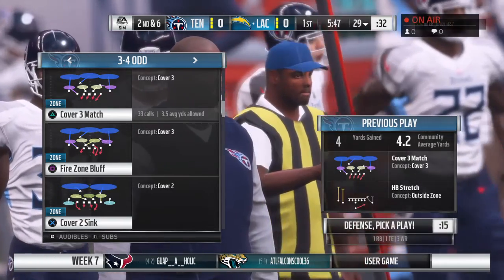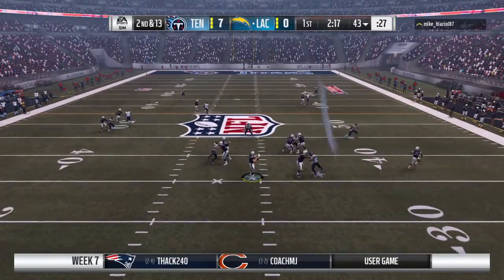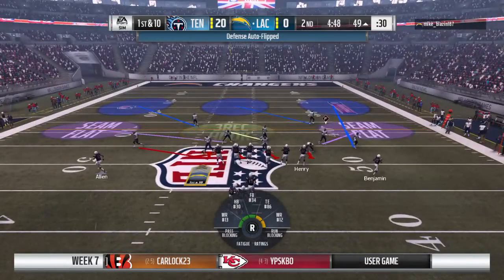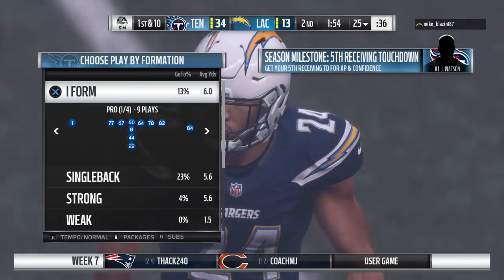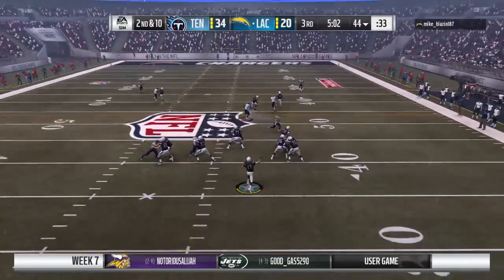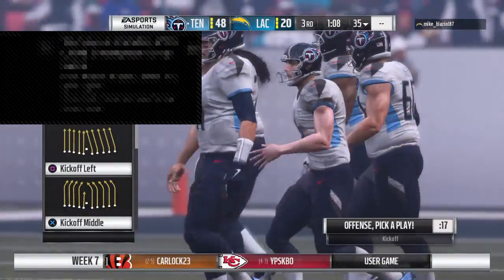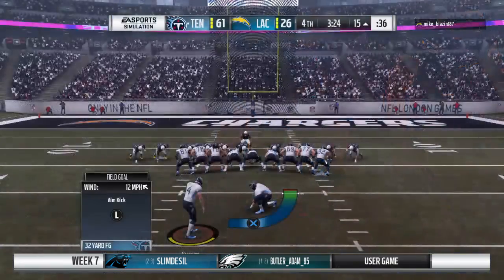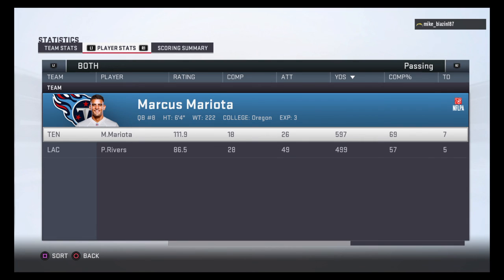Titans Vs chargers (Week 7) The answer Year 1 M19